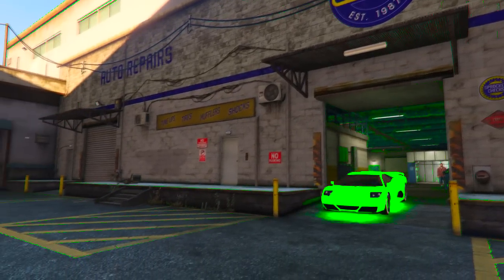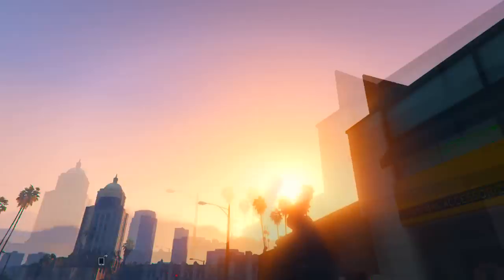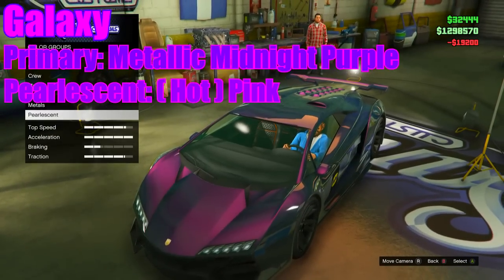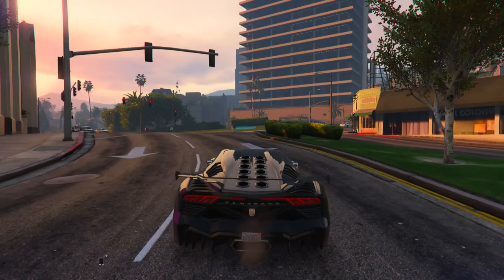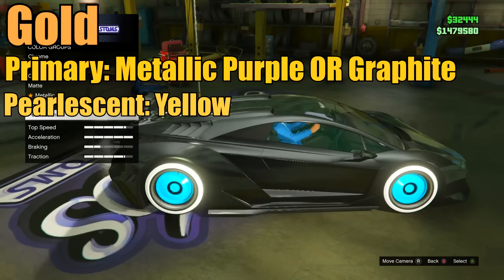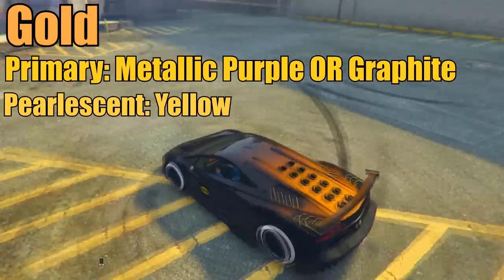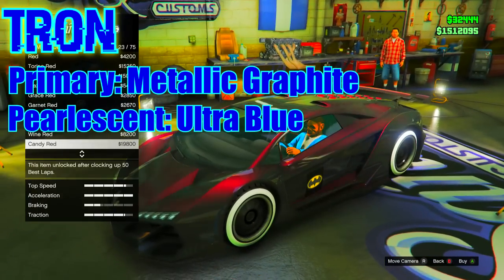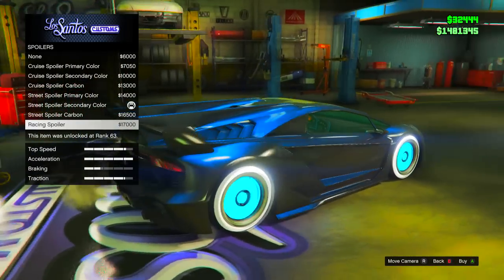GTA 5 Online: SECRET Car Colors - TRON, Secret Gold,Galaxy & More! BEST Paint Jobs (GTA V)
Let's Try To Reach 250 LIKES!